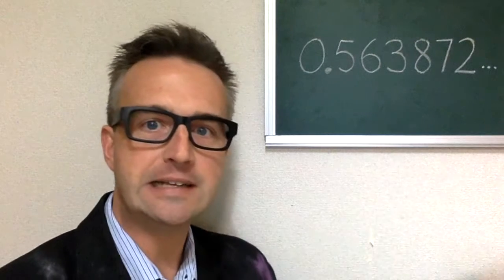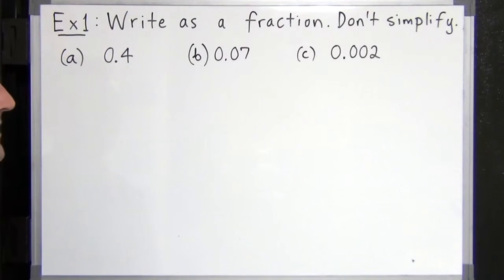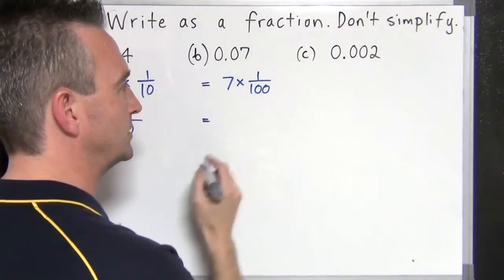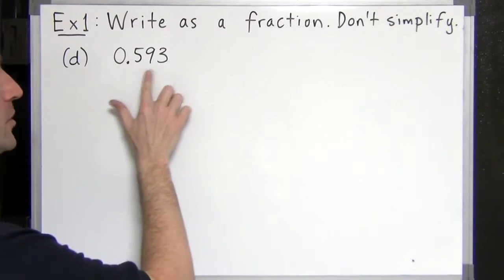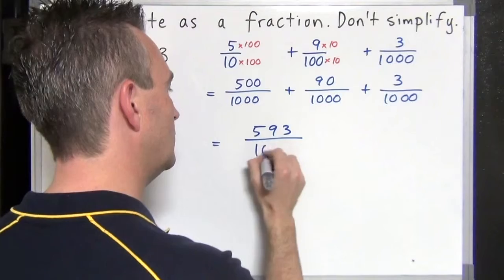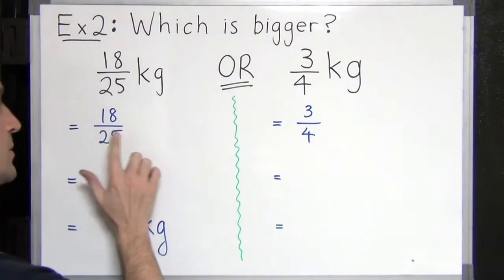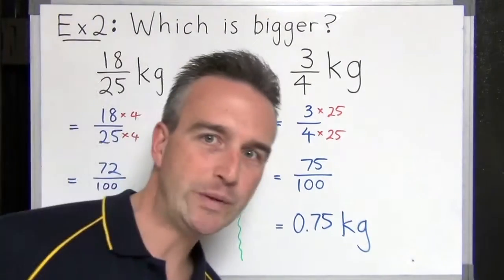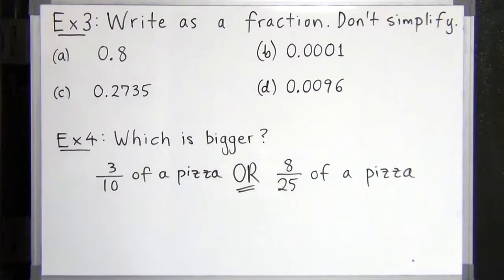What is a Decimal?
A video explaining the concept of decimals and decimal numbers.